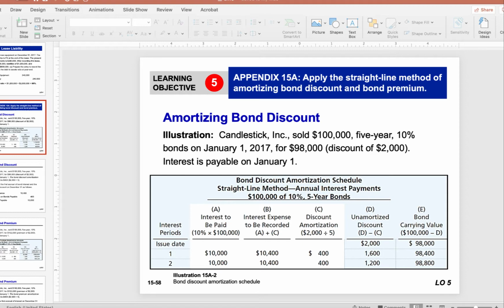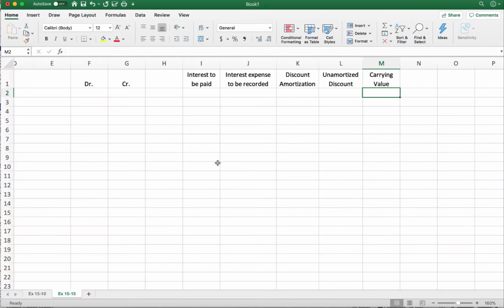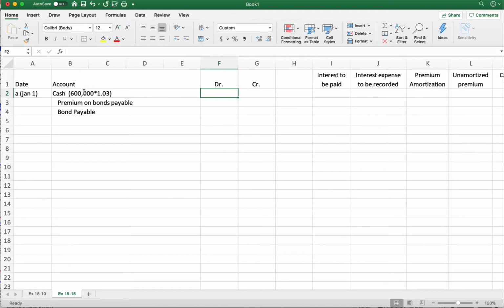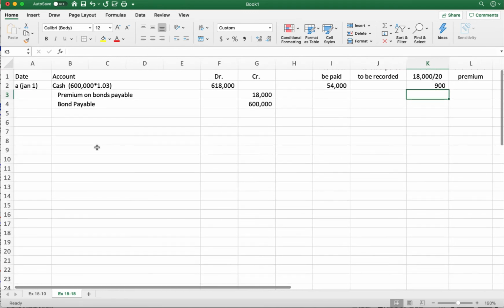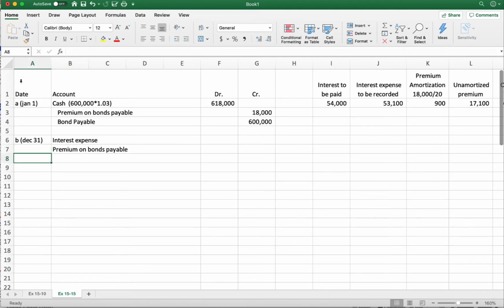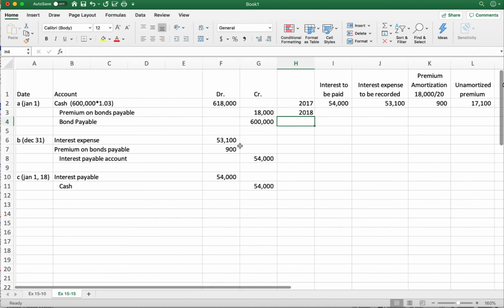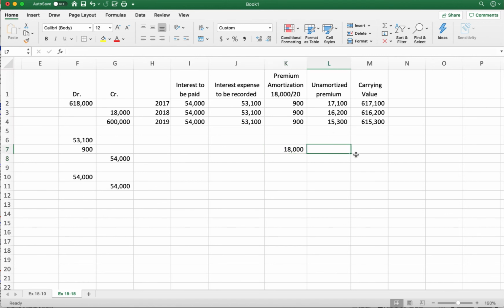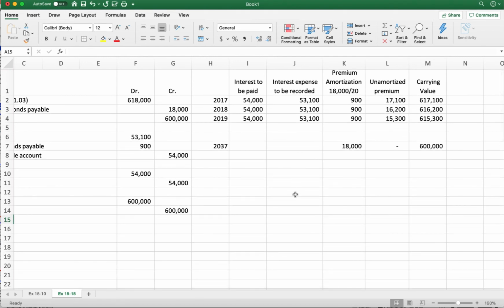Pt 6 Ch 15 Amortize of premium